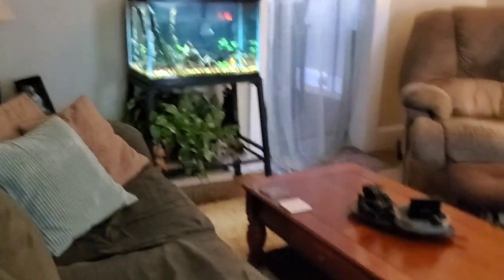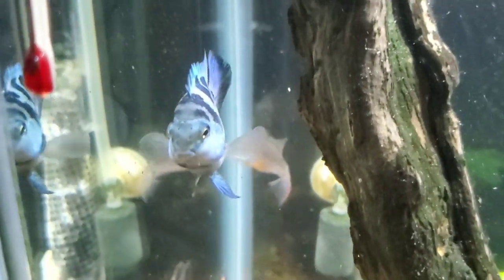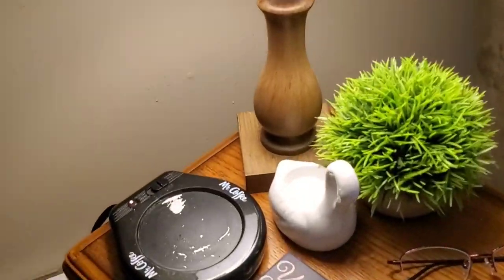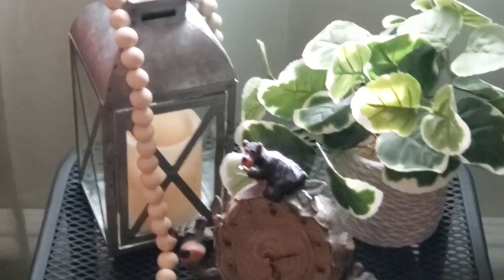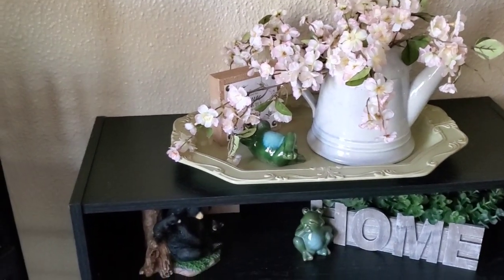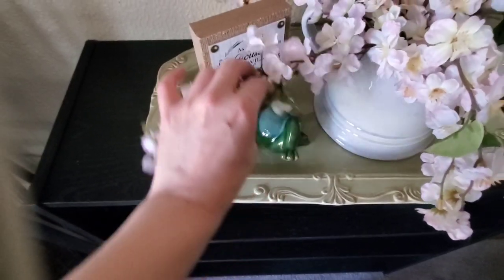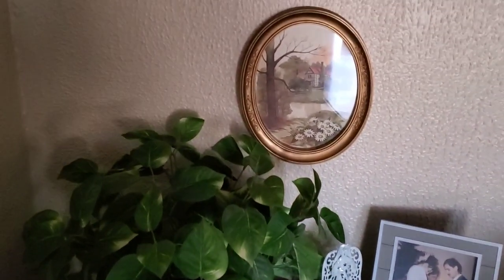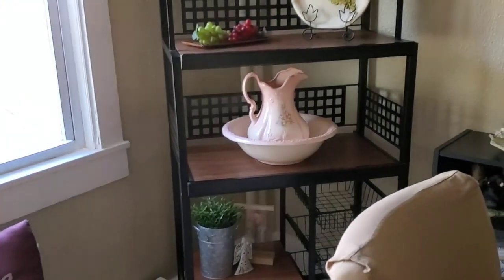How to decorate boho on a budget!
Hi Friends, Today I wanted to share how I decorated my downstairs. Boho rustic style. enjoyxo

Thank you so much for stopping by my channel. If you love Fashion Hauls, Shop with Me's, Lifestyle, Beauty and Unboxings, I would love for you to join me on my Youtube journey.

My Stats:   5' 5 3/4" - 36DD bra - 30" Waist - 39 1/2 hip - Shoe size 9 - Weight 155 lbs

Items I showed:

Living Room Links
SET OF 2, 84" LONG SAGE GREEN SHEER VOILE CURTAINS / TAILORED CURTAIN PANELS, 60" WIDE

EasyBravo 58 Inch Wood Bead Garland with Tassels, Rustic Farmhouse Beads Wall Hanging Prayer Beads

LANANAS Luxury Soft Plush Faux Fur Throw Pillow Covers for Couch Decorative Mongolian Fur Throw Pillow Covers Pack of 2 (18"x 18", Light Brown)

Aquatic Fundamentals Metal Aquarium Stand

Better Homes & Gardens Pebble Faux Leather and Linen Blend Reversible, Decorative Throw Pillow, 20"x20"

Deconovo Corduroy Pillowcase Covers with Stripes Pattern, 20x20 inch, Throw Pillow Cover for Bedroom Sofa Couch, 18x18 in, Coral Green, Pack of 2

Dining Room Links
FORCHEER Pink Office Chair Cover Water Resistant Stretch Jacquard Elastic Covers 2 Piece for Desk Computer Chair Slipcover Stretchable

SureFit Duck Cotton Solid Dining Chair Slipcover - Full Length Relaxed Fit High Back Chair Cover / Perfect For Adding Accents To Your Dining Room

If you would like to try Drape Fit we will both get a $25 credit

If you would like to try Stitch Fix, and you use my link we will both get a $25 credit

If you click on the following link and sign up for Rakuten. We will both get $30.00 if you spend $30. So you basically get the same cash back that you spent! :) :) Win, Win!

If you would like to try Wantable for the first time and you use my link. We will both get a $25 credit

You guys are very special to me. If you have any prayer requests, please let me know in the comments or dm me on instagram and I will be happy to agree with you in prayer for your needs.